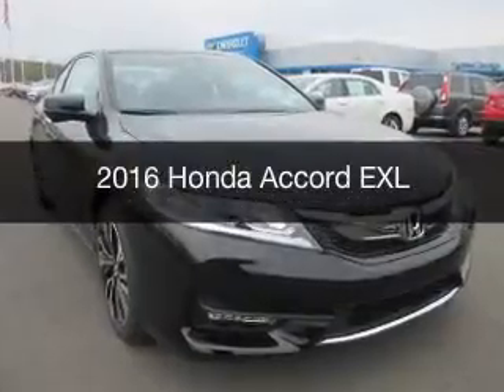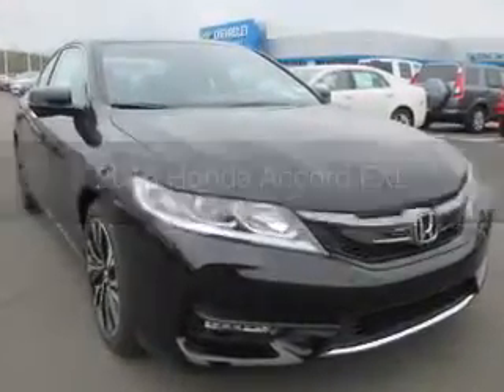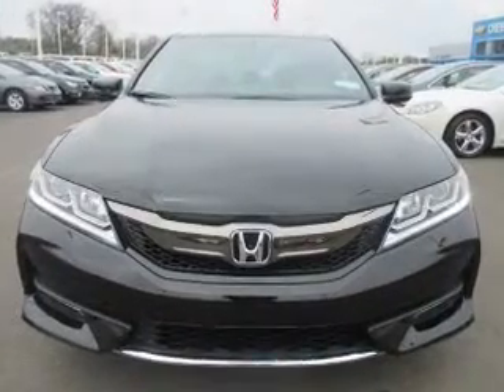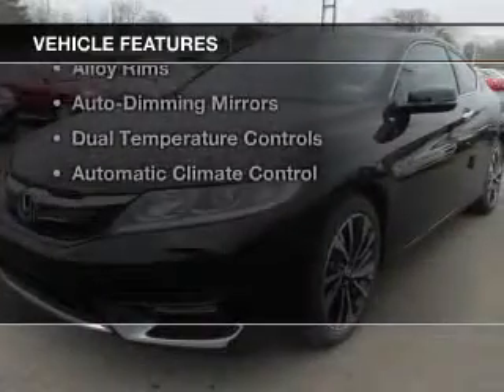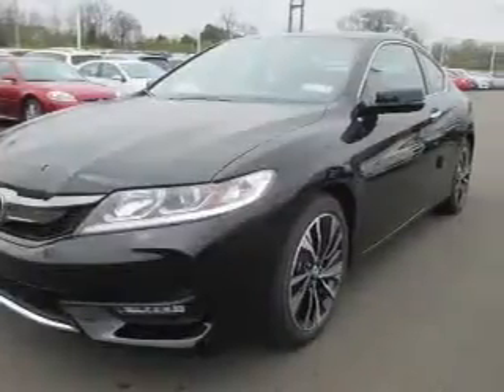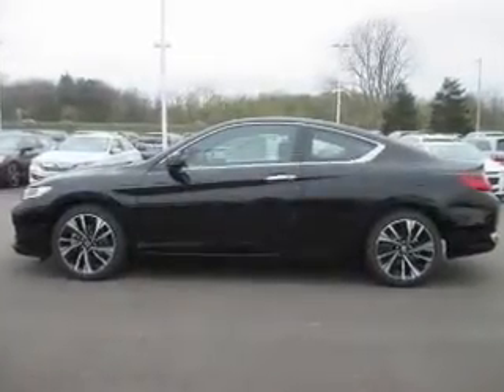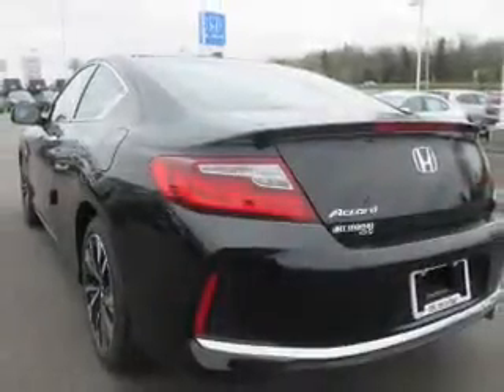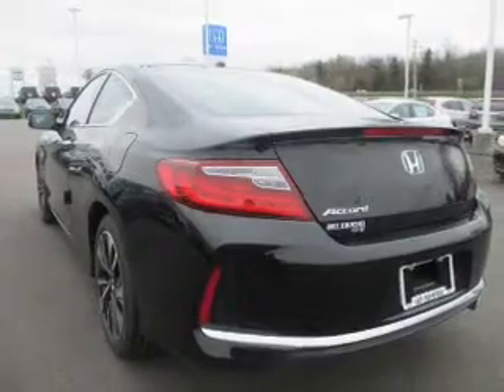2016 Honda Accord - Jackson MI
Find Similar Vehicles:
Year: 2016
Make: Honda
Model: Accord
Trim: EXL
Engine: 2.4 L, 4 cylinder
Transmission:
Color: Black
Mileage: -1
Address:
2200 Seymour Road